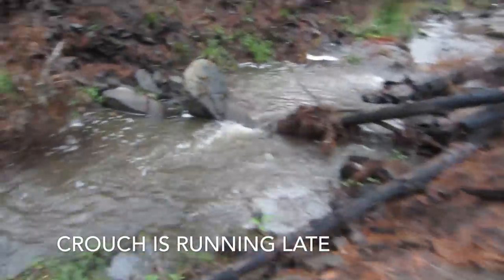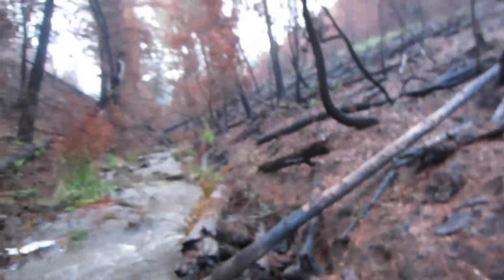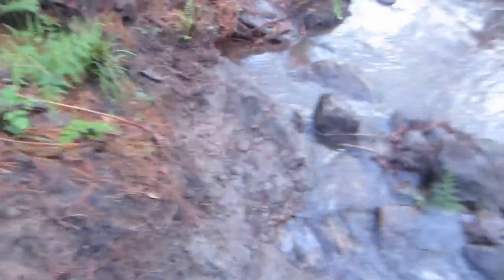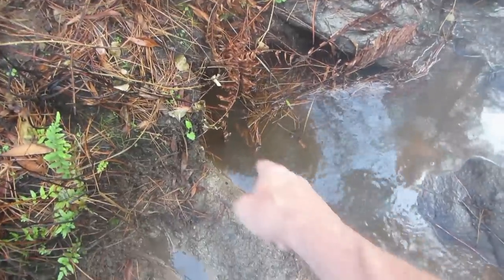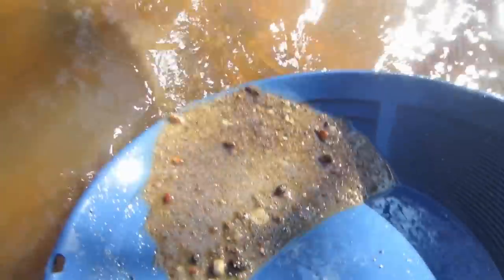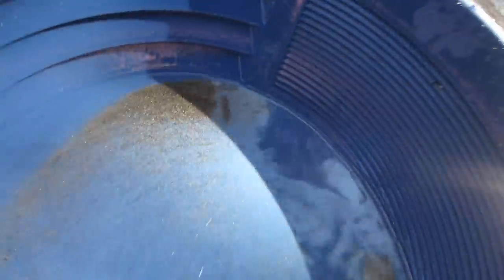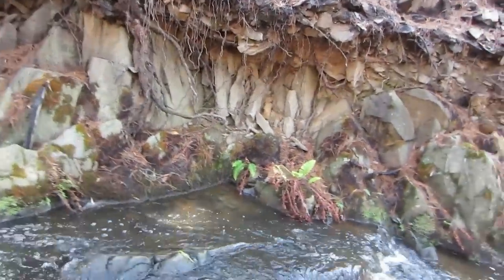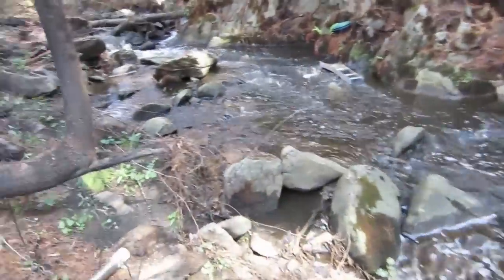Prospecting with UV Light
Today I go prospecting along the creek at night using a Ultraviolet flashlight in the hopes to find minerals that react to the UV Lighting spectrum.

WHAT DID I FIND? Prospecting with UV Light